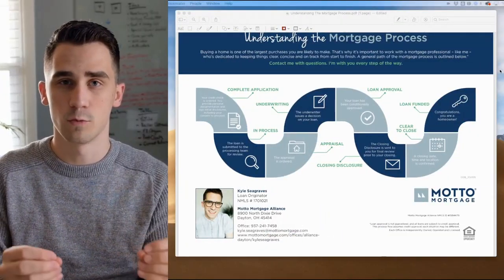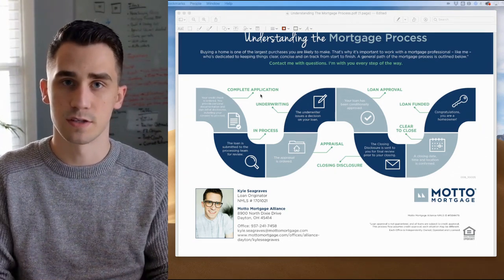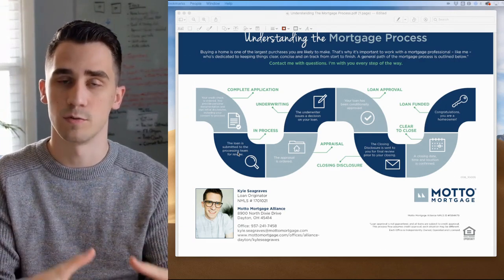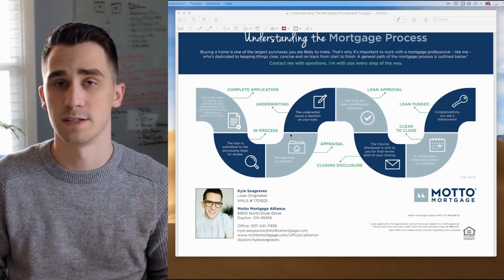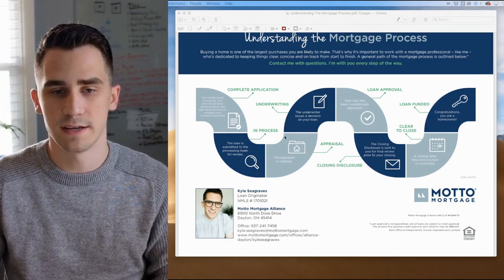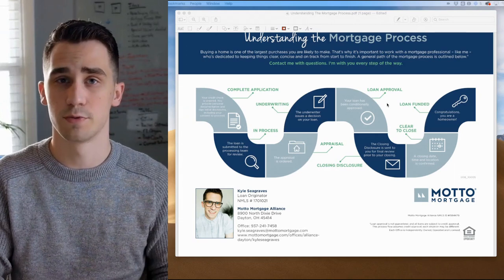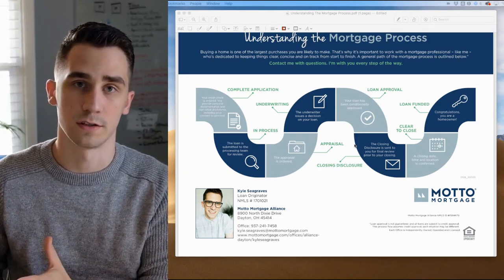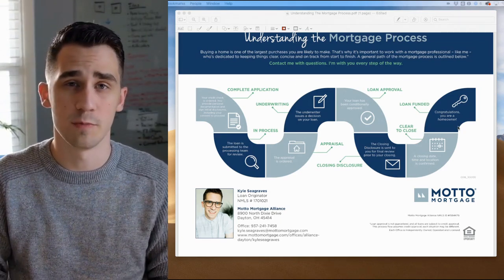What To Expect During The Mortgage Process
Buying a house can be confusing! And most people only purchase a house a few times in their life... you don't have to feel stuck!

My goal is for you to feel comfortable and confident when buying a home and going through the mortgage process.

During the mortgage process, you'll run into 8 key steps:

1. Complete Application: You'll fill out a client questionnaire and submit documents to verify your income and assets. You'll receive a pre-approval up to a certain purchase price so you know exactly the homes you can afford when you shop.

2. In Process: The loan originator or processor might ask for a couple more documents. The goal is to make your loan file as clean as possible before submitting to an underwriter. Also, you'll receive disclosures that detail every aspect and cost of your loan.

3. Appraisal: The appraisal is ordered and paid for up front (usually around $500). The appraiser will schedule a time to inspect the property and give their valuation. You'll receive a copy of the appraisal once it's complete.

4. Underwriting: An experienced underwriter will view your loan file and make sure that it meets federal guidelines for whatever mortgage type you're applying for.

5. Loan Approval: The underwriter will issue a "conditional approval". Essentially, this means that the loan is approved as long as a few conditions are met. This is completely normal. Mainly, conditions are things like a completed appraisal, satisfactory homeowner's insurance, and any missing documents the underwriter needs.

6. Closing Disclosure: The Closing Disclosure will detail the features and costs of your loan, just like the Loan Estimate, but the Closing Disclosure will have more accurate fees. The initial Closing Disclosure is still an estimate, but the title company will issue a final Closing Disclosure that has the exact fees.

7. Clear To Close: Once all conditions are met and the Closing Disclosure is signed, the underwriter will issue a clear to close! This means that everything is fully complete with the loan. Take a breath! Closing will get scheduled.

8. Loan Funded: After you sign the final closing documents, you're a homeowner! You'll get the keys and the rights to the property!

Buying a house is so much easier and enjoyable when you understand what's going on in the process.

My goal is to ensure that you are confident and comfortable during the entire process.

0:00 What To Expect During The Mortgage Process
0:26 Mortgage Process
0:38 Complete Application
1:43 Loan process
2:05 Appraisal
2:31 Underwriting
4:29 Conditional Approval
5:08 Closing Disclosure
5:44 Clear to close
6:00 Loan Funded

NMLS# 1701021